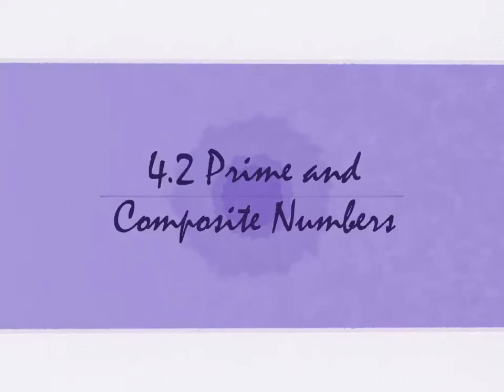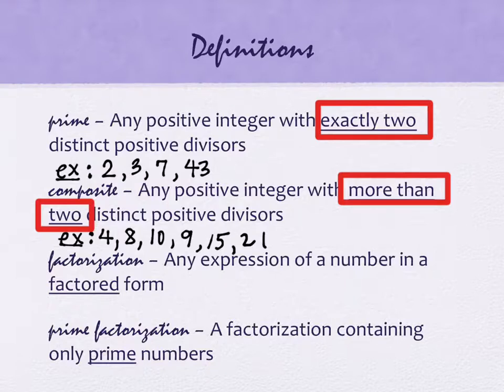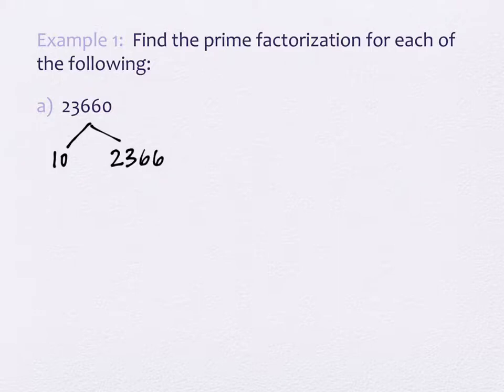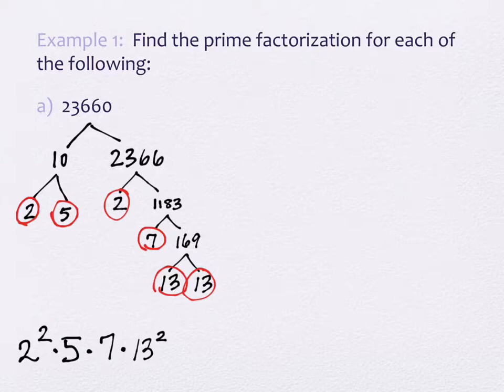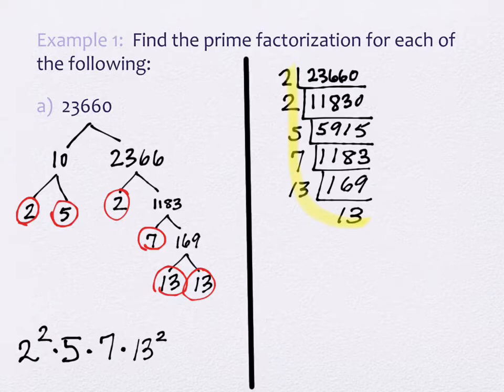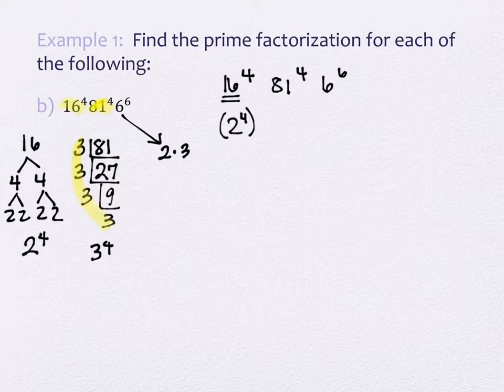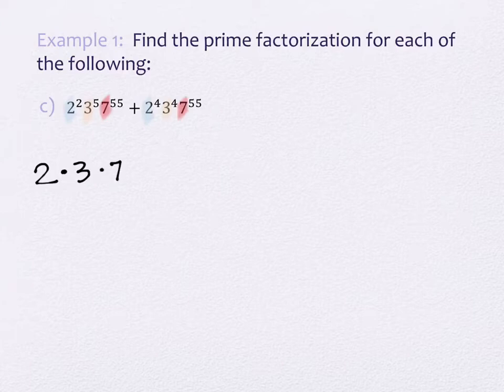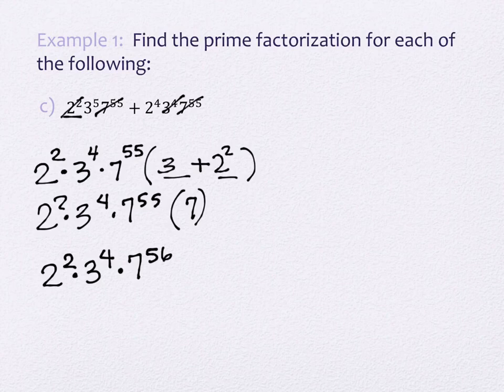4.2 Prime and Composite Numbers (part 1)